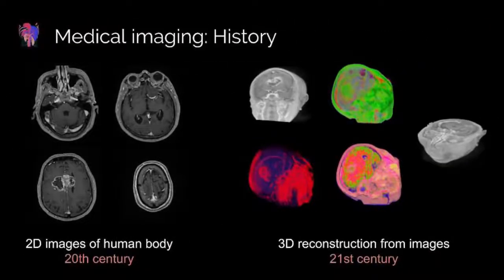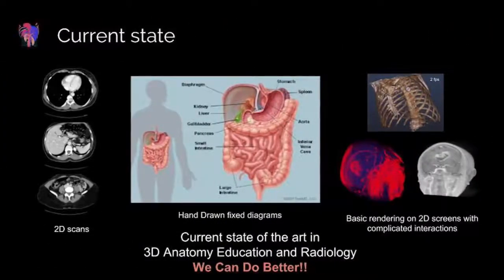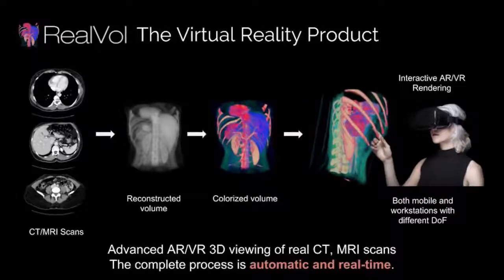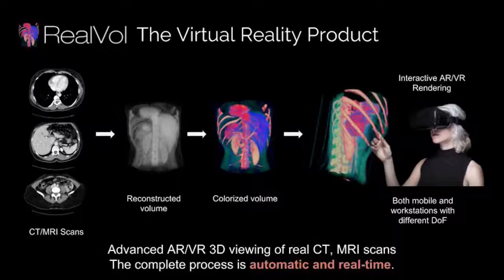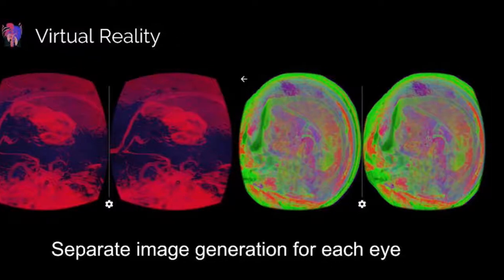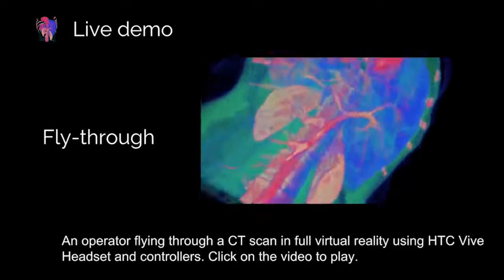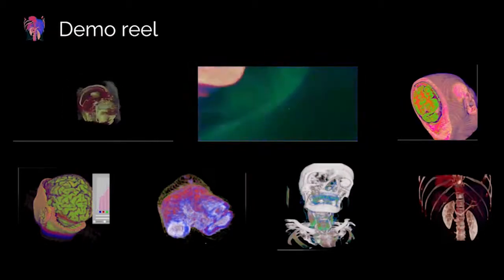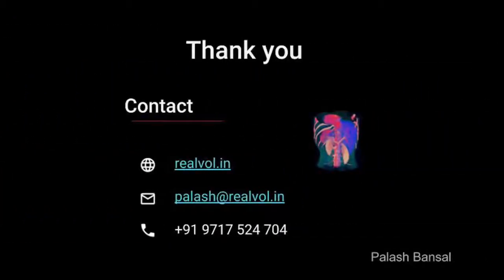RealVol - Use CT, MRI scans in 3D Virtual Reality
RealVol allows you to interactively visualize CT and MRI scans as 3D holograms in virtual reality using VR headset like HTC Vive.

Walk inside the patient-specific 3D scan and see the complexities of the human anatomy which would lead to better diagnosis and training. Interact with natural hand movements and let go of the complex keyboard-mouse combinations.

We are looking to expand our team. Join us in our aim to improve medical visualization.

Wish to know more?